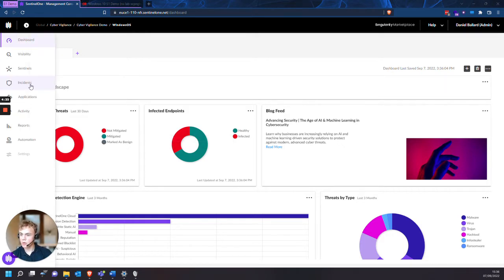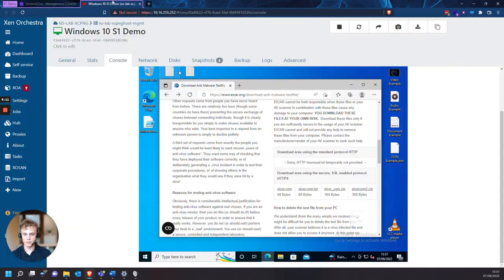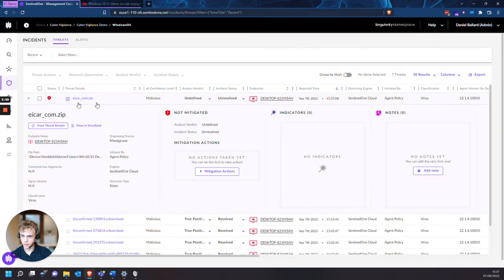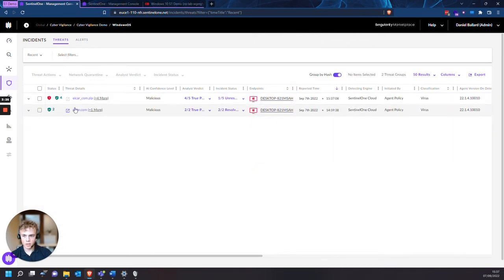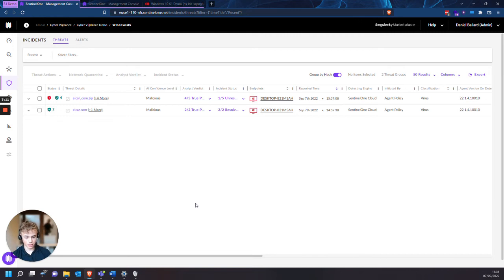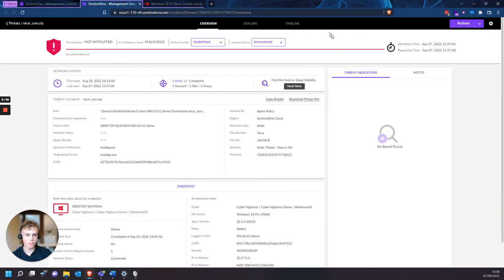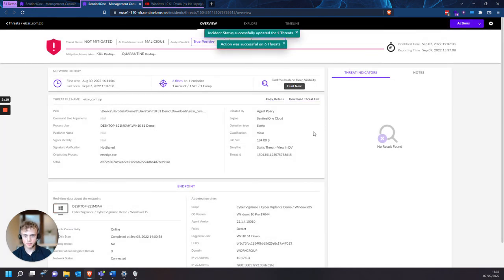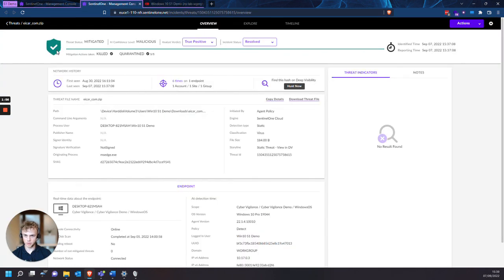Basic Incident test with EICAR Test File | Part 1 | SentinelOne